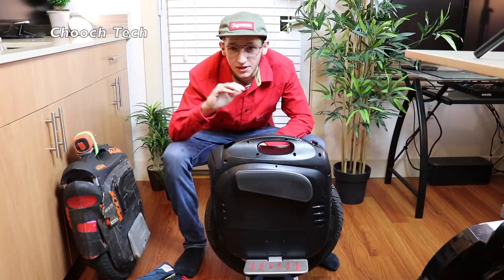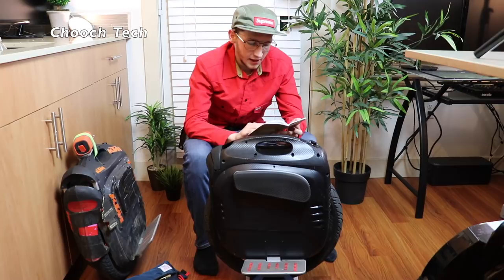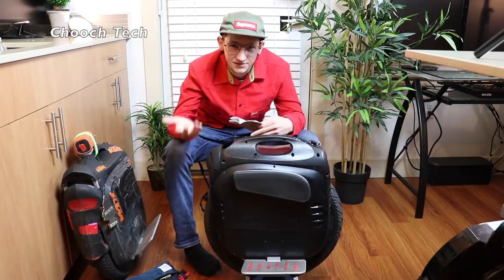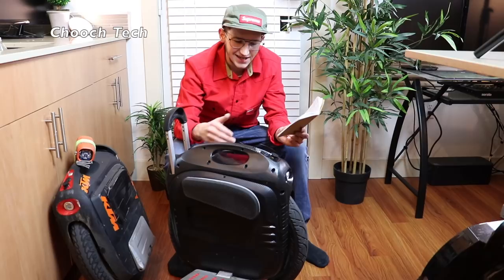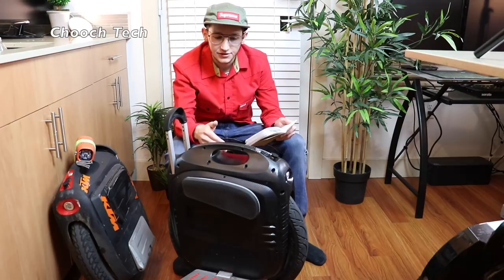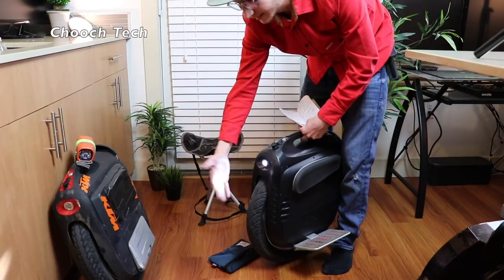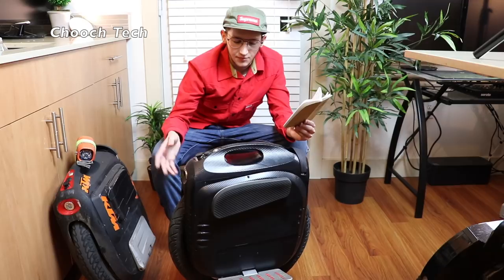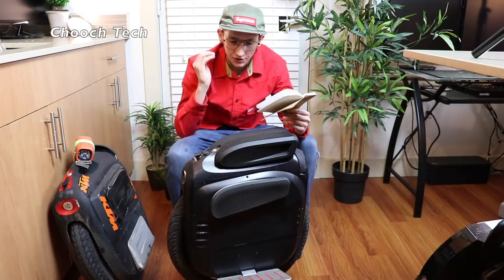Gotway Msuper X Full Review Thoughts Comparison Tire pressure and More!